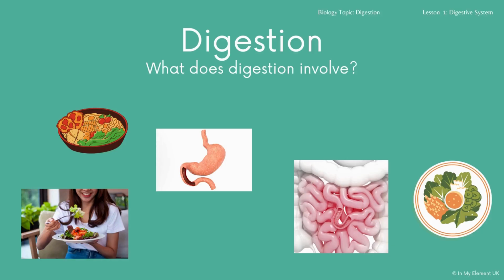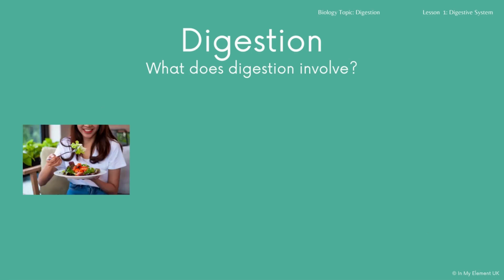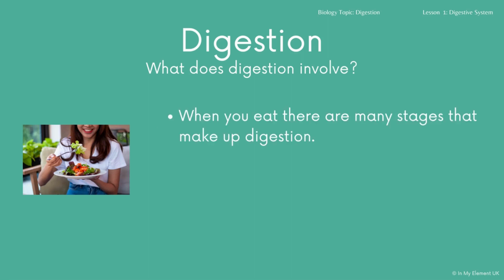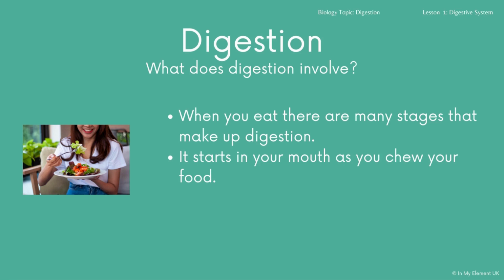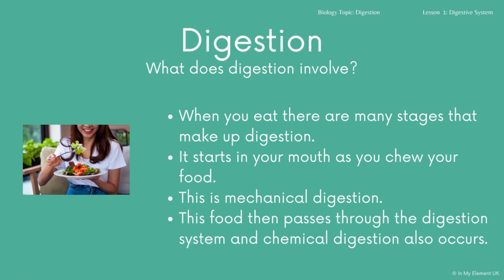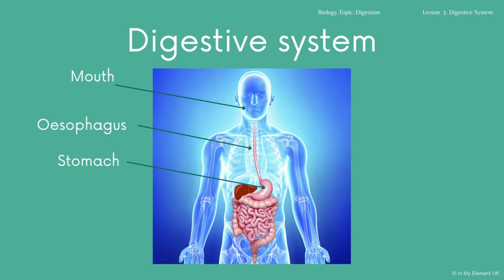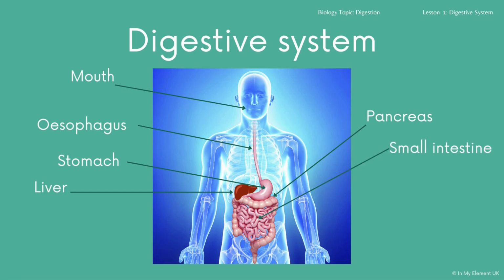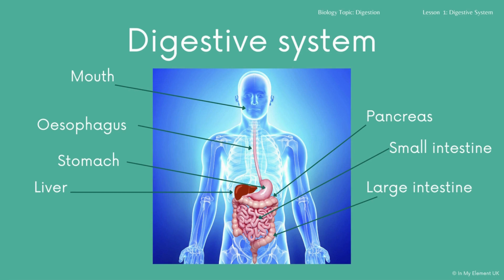What makes up the Digestive System, structure & how it works - Biology Revision (Years 7, 8 & 9)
In this Key Stage Three (KS3)science revision video, we will be looking at the Biology topic of Digestion.

We will be looking at:

⚡ The structure of the digestive system
⚡ What makes up the digestive system
⚡ How the digestive system works

If this video has been helpful, why not visit our to discover our regular Science blogs (Spark an Idea) - Helping students achieve the results they deserve.